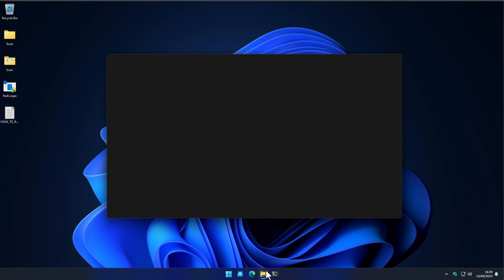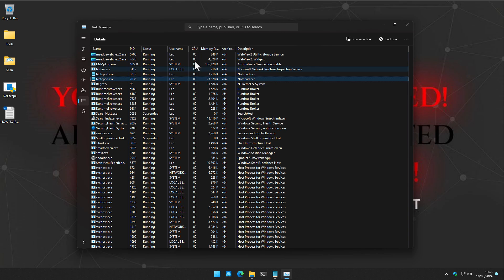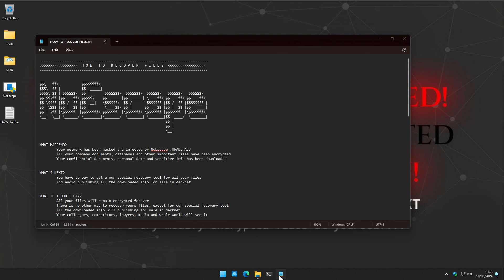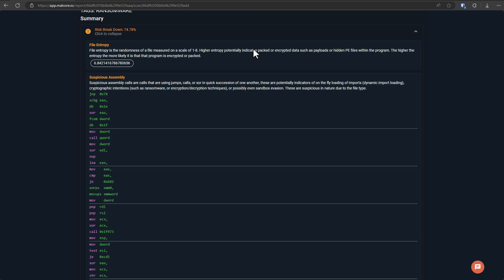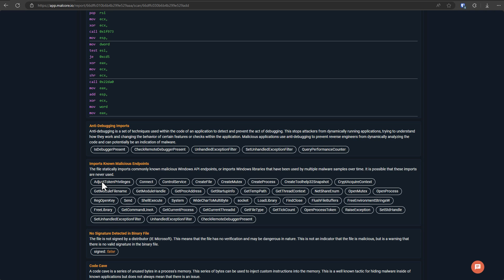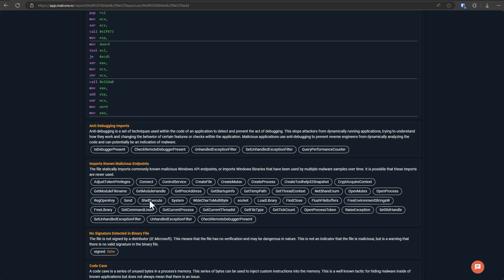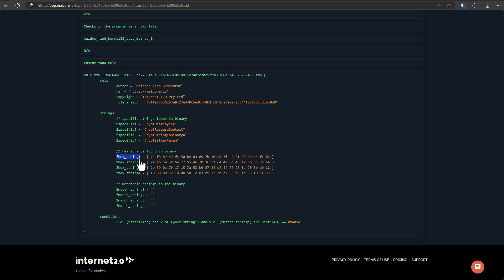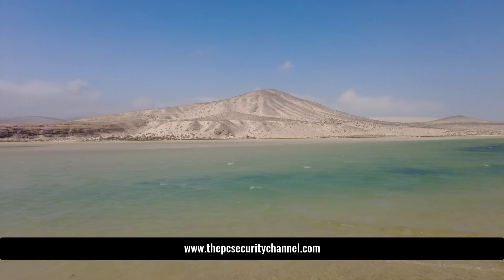Learning Malware Analysis with NoEscape Ransomware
NoEscape is one of the most infamous ransomware families of the year, in this video we will explore executable file properties and malware analysis techniques with this live example of malware, you can explore these properties using the pefile library in python or PEStudio or tools like the one used in the video, link below.